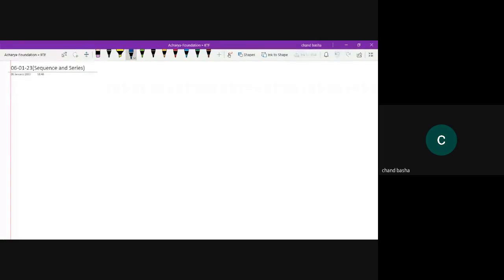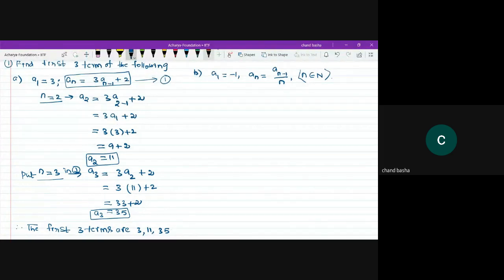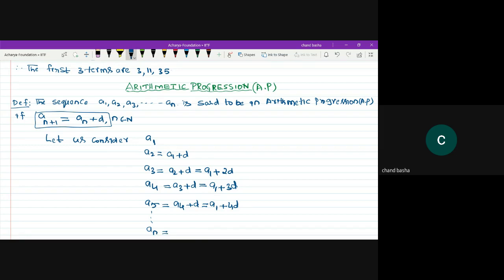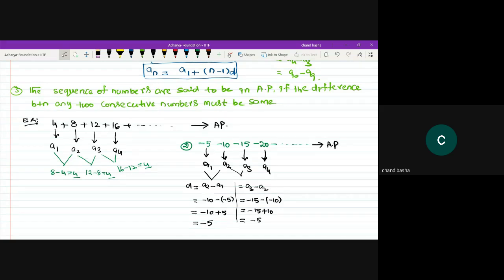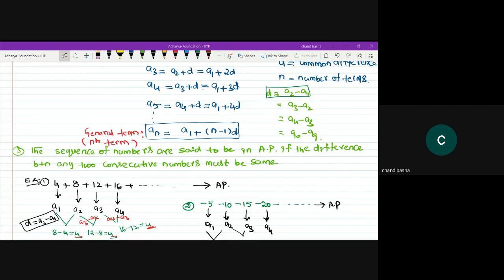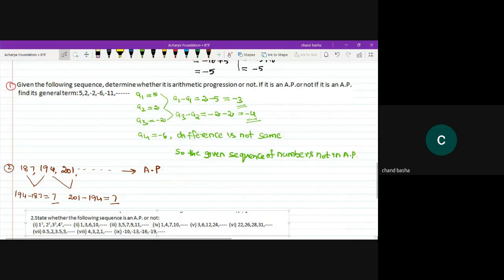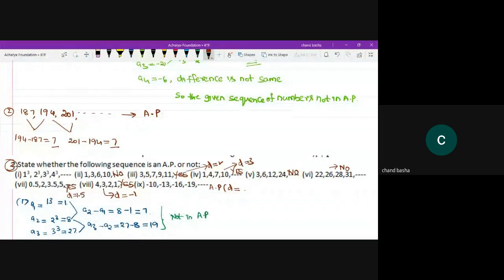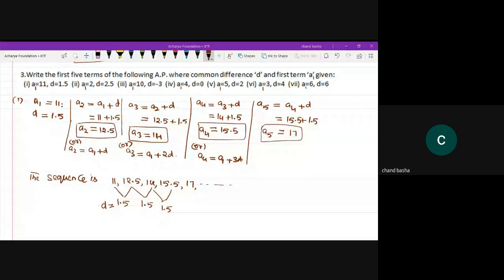IIT Foundation Maths Class 20 : SEQUENCE AND SERIES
Introduction and problems